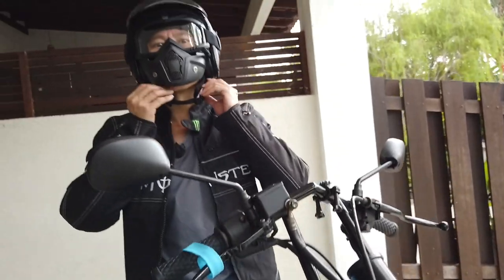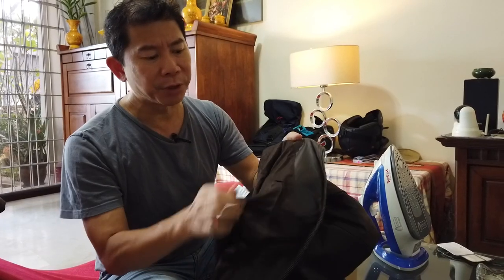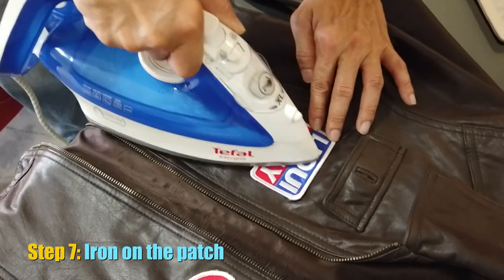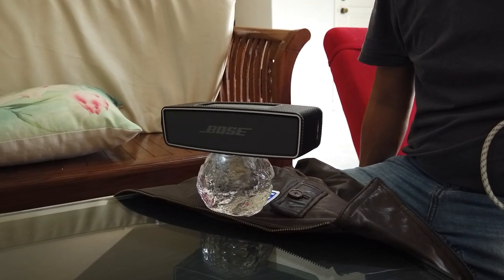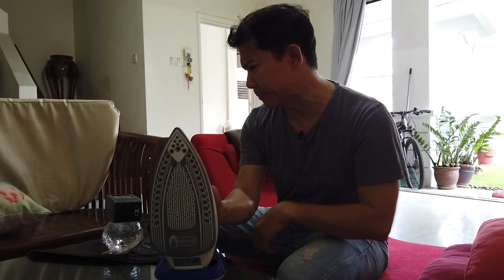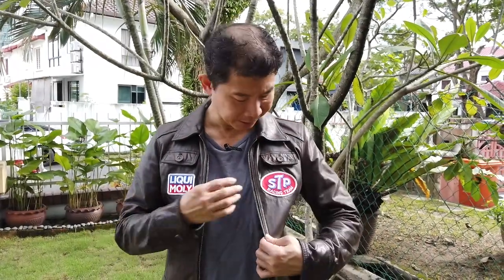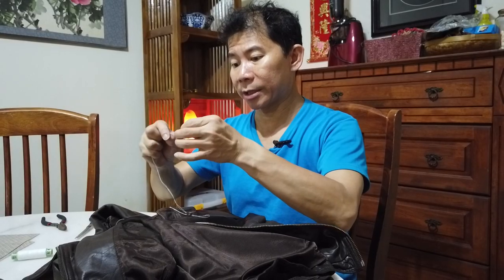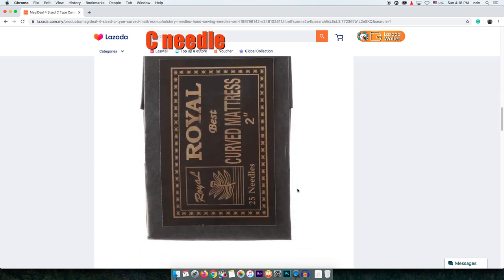Super Effective Leather Jacket 'Hacks'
Let me show you how to:
- wash your leather jacket in a regular washing machine
- add those iron-on patches to leather jackets and sew them (optional) behind the liners
- lengthening & loosening your leather jackets
- and above allllllll, learn how i cracked a 12mm glass table
Enjoyyyyyyyyyyy